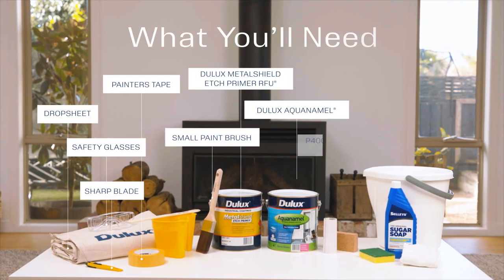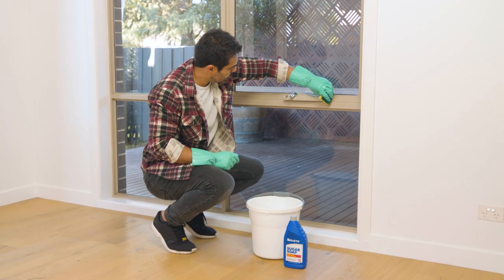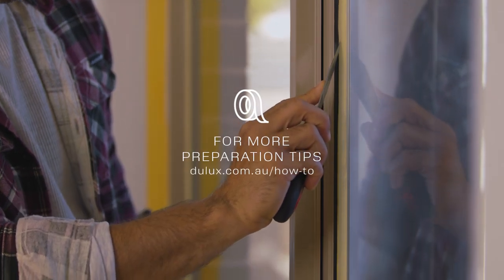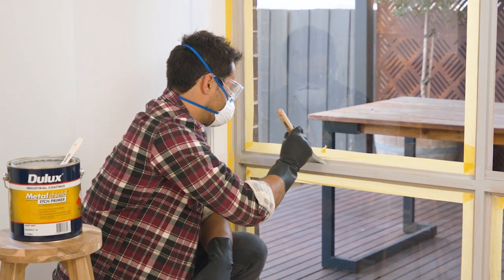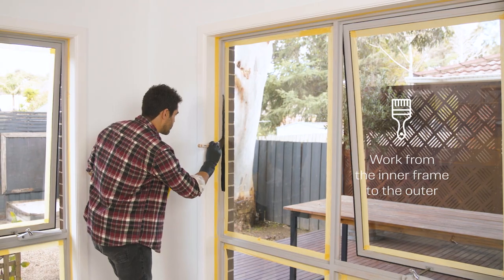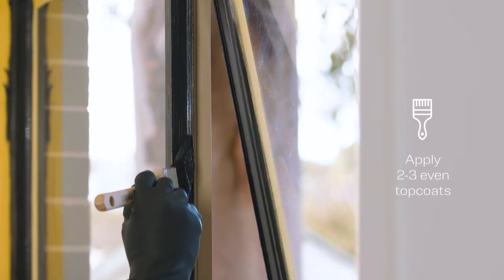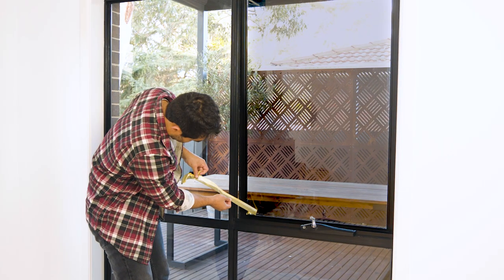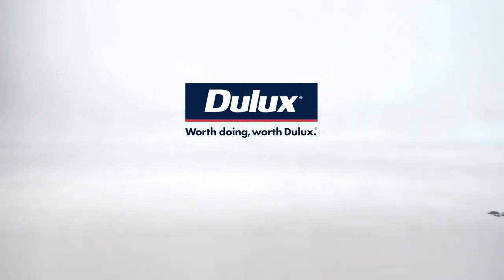How to paint over powder coated windows | Dulux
Painting your powder coated windows is an easy way to revitalise your home and add extra character to your space.

We'll show you how to paint over powder coated metal to achieve the best looking results, from prep to finish.

Dropsheet
Safety glasses
Sharp blade
Painters tape
Small paint bruish
P400 (fine) sandpaper
Scouring pad
Painters rag

Video Chapters:
00:00 Introduction
00:26 What you will need
00:32 Prep
01:15 Prime
01:40 Paint
3:00 Results